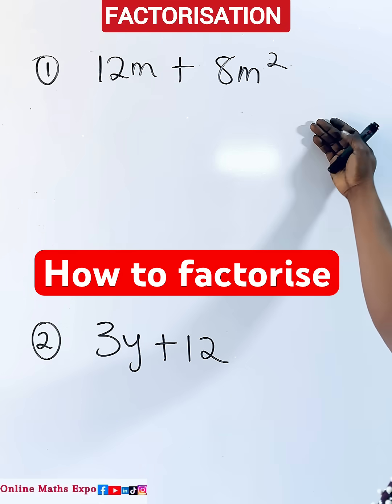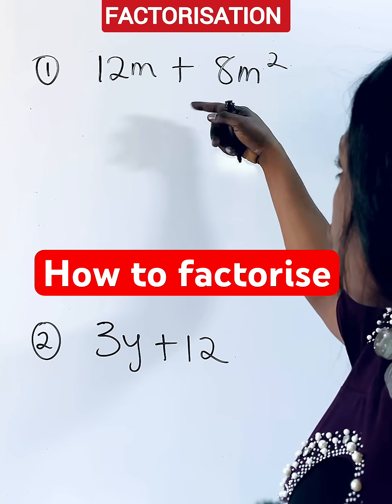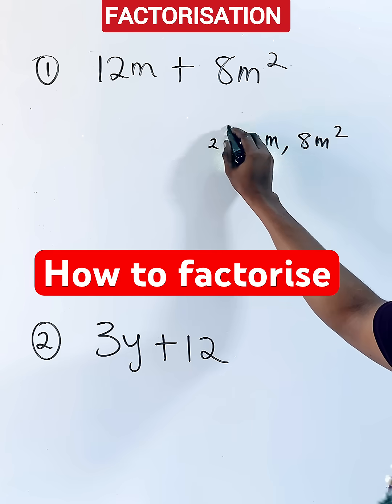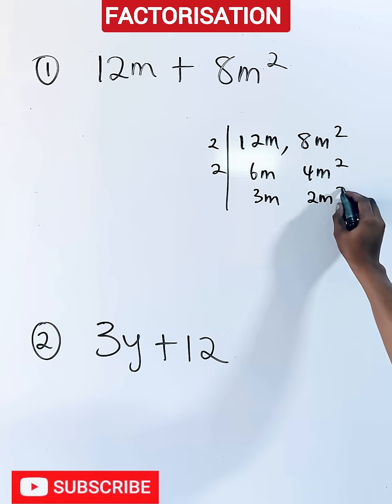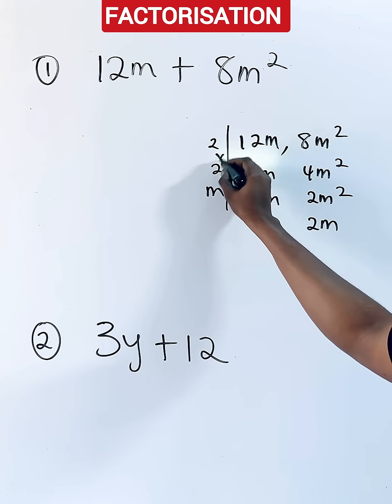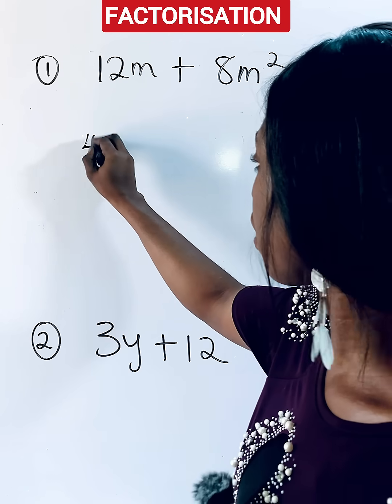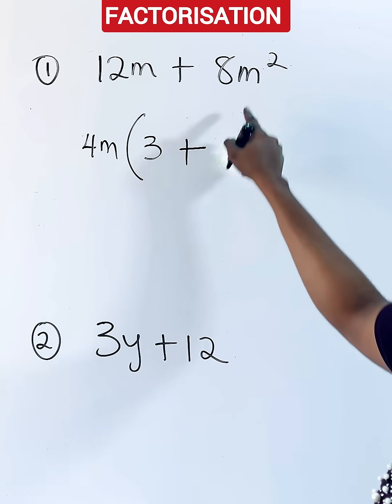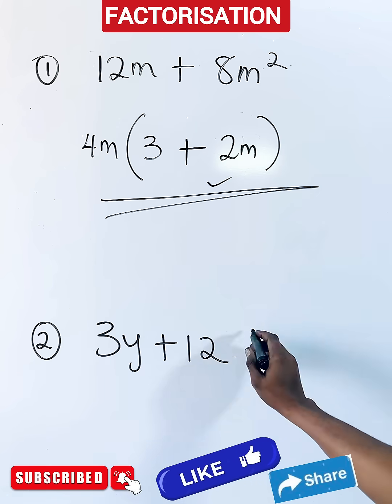How to factorise expressions easily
This tutorial exposes learners on how to fatorise expressions easily without stress.

The skill displayed in this tutorial, enables learners handle such problem easily when seen in any Maths Test.

WAEC
wjec
Edexcel Maths
JAMB
gcse maths
UTME
a-level further
alevel Maths
edexcel Maths
maths revision
GCE
IGCS Maths
GCE Maths
NECO
jamb
Algebra